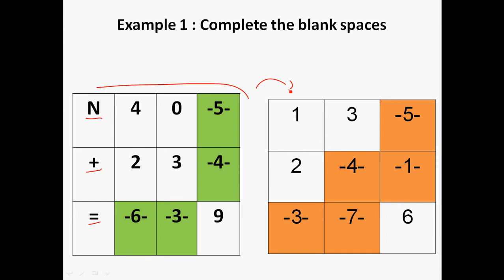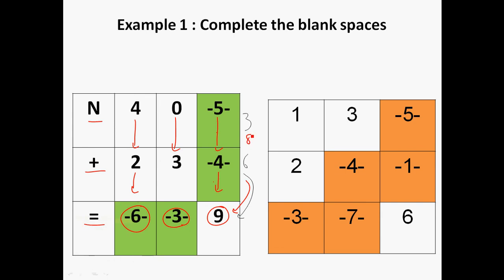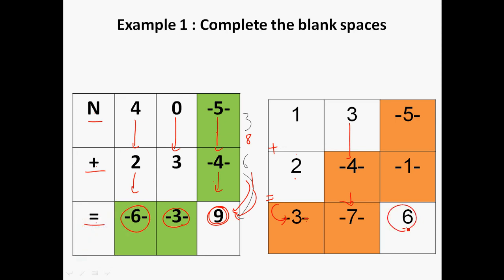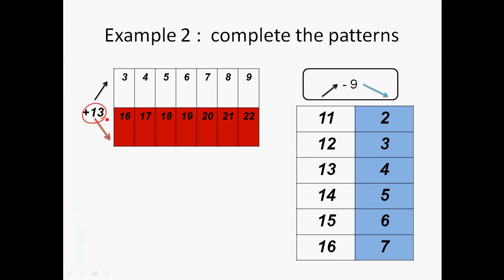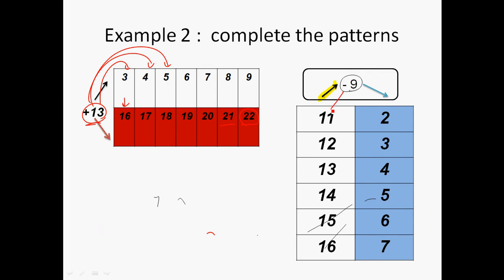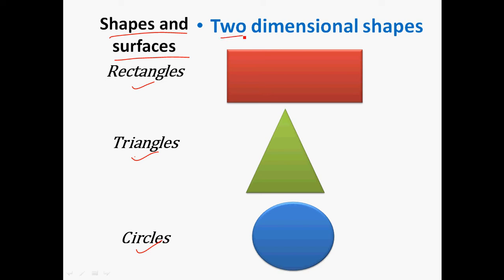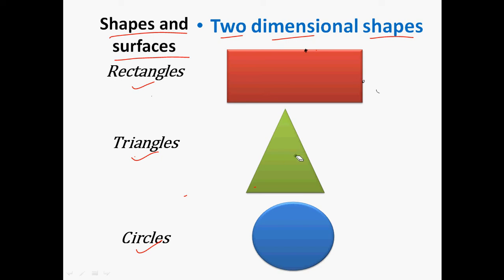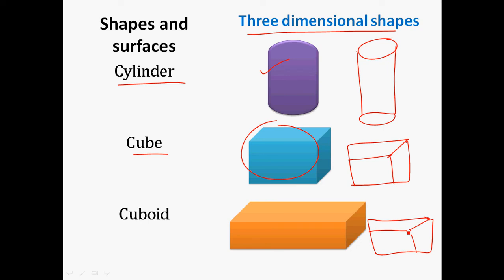Al-Daareyn modern schools -Math Grade1:Algebra patterns